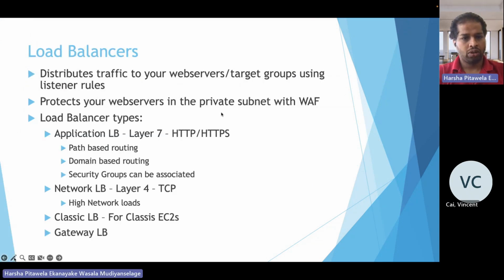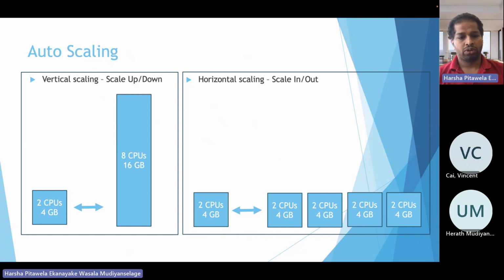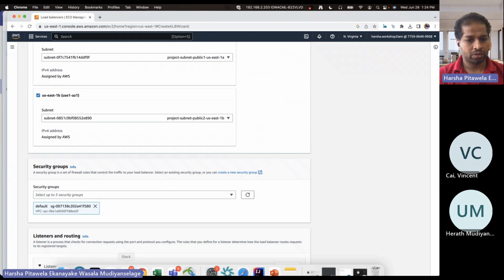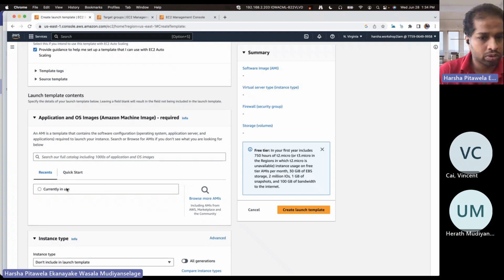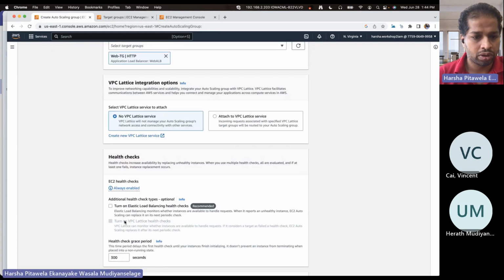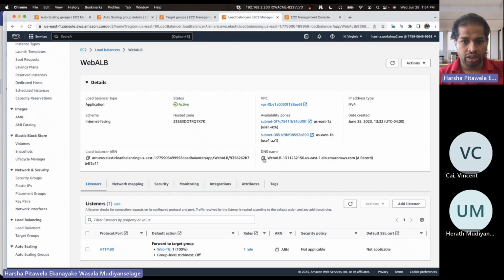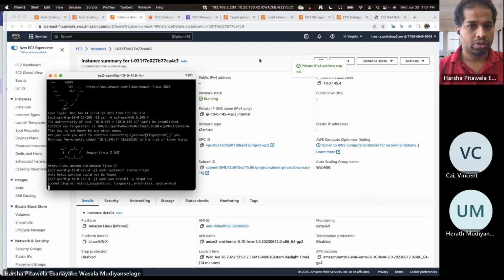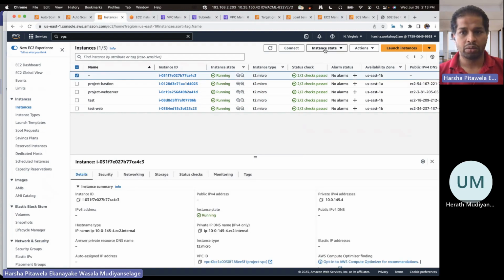Cloud Computing Workshop Series 2 - Video 4 - 28th June 2023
Video recording of the Cloud Computing Workshop Series 2 - Workshop 4 - 28th June 2023